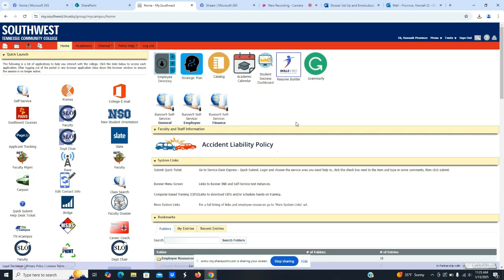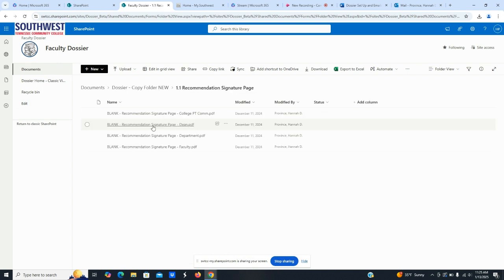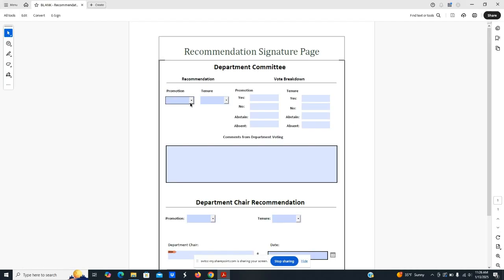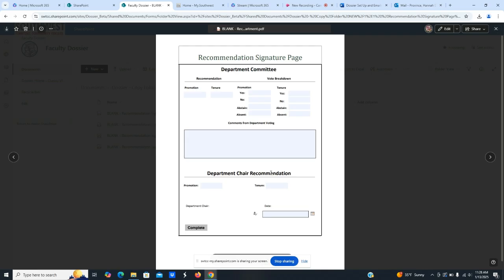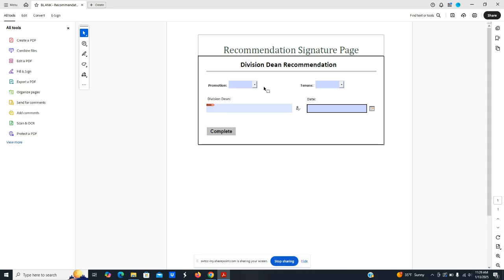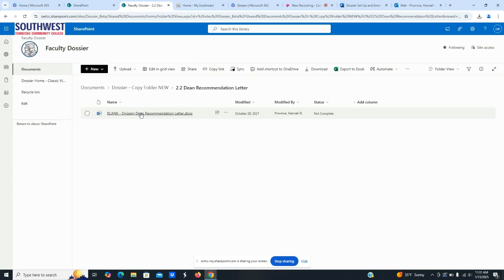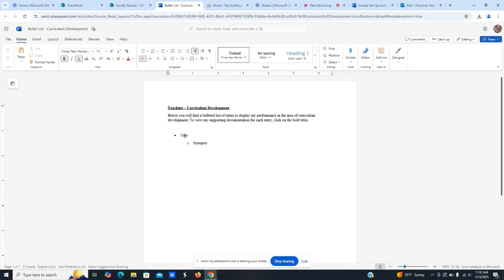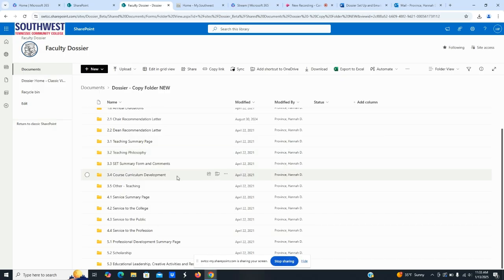Recommendation Signature Page PDF